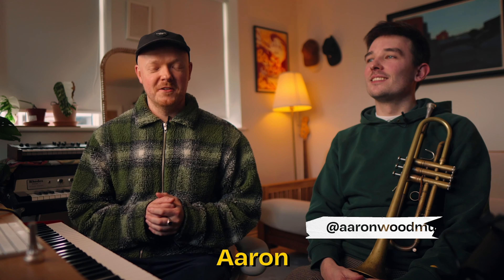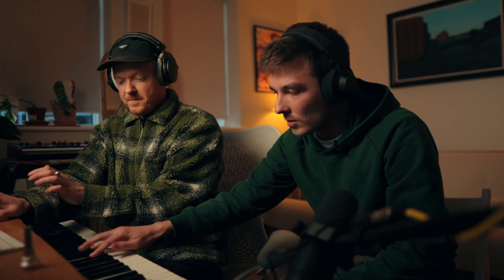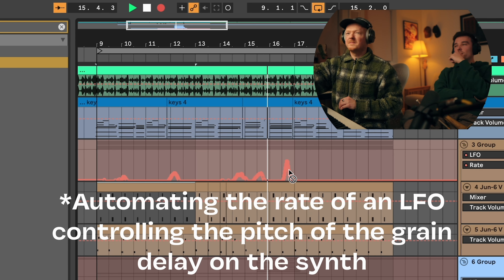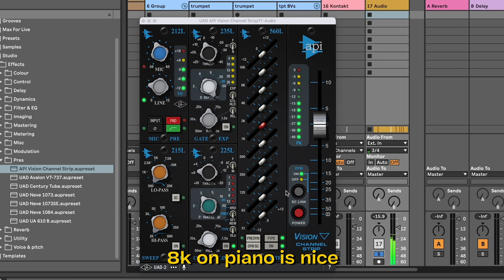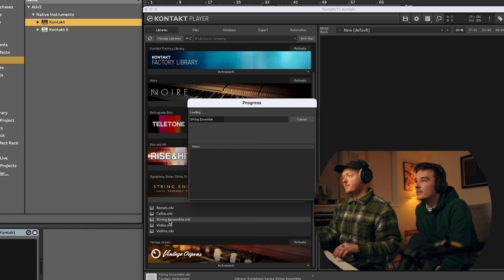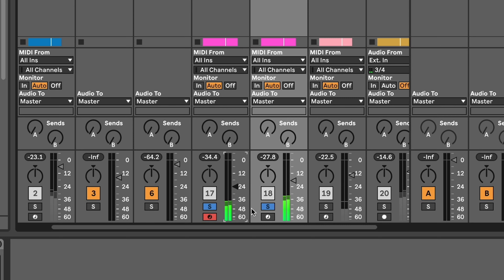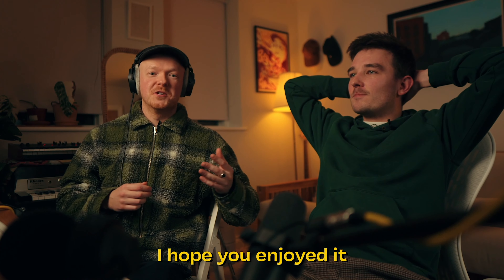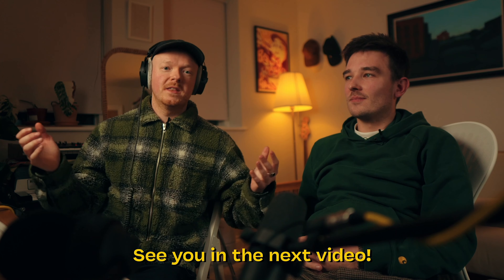I hired a trumpet player and we made this stunning beat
The insanely talented trumpet player Aaron Wood came over to my studio and this is what we made from scratch!

Questions or thoughts? Drop them in the comments below - I’d love to hear from you!

00:00 Intro
00:21 A section
02:33 B section
02:54 Chords
05:43 Full beat
08:12 Wrap up